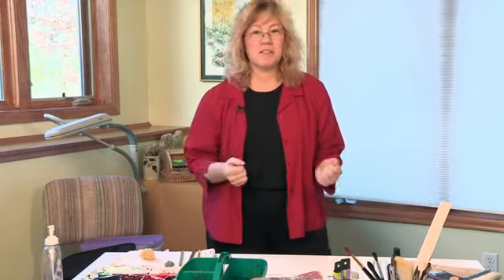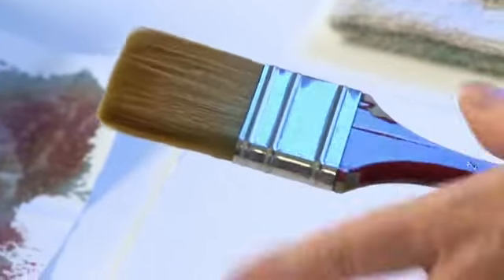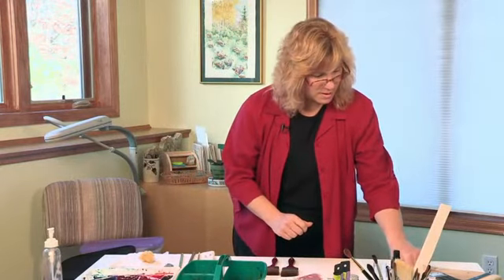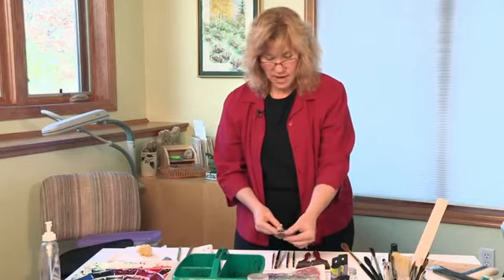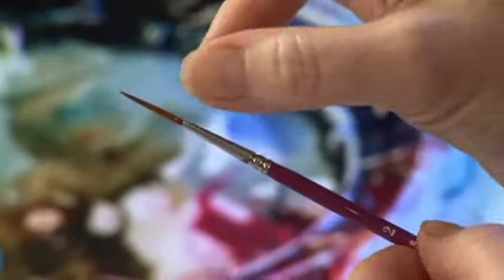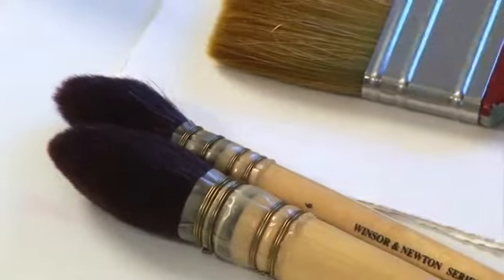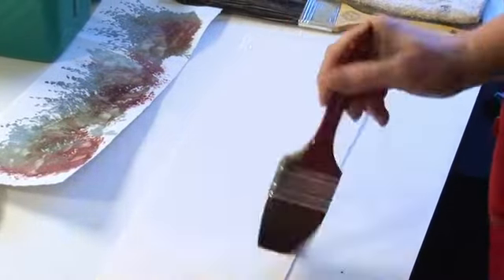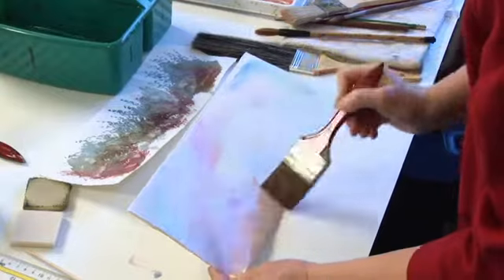All About Brushes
Feel a little overwhelmed when you walk into an art supply store? Julie Schroeder offers a helpful overview on brushes and other important watercolor tools.

Want more guidance on your painting? for more great films!